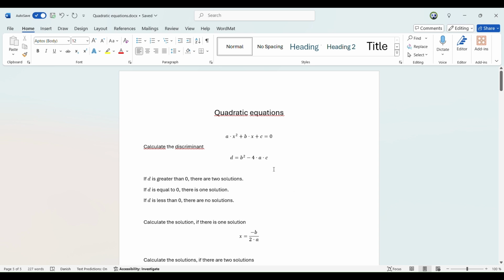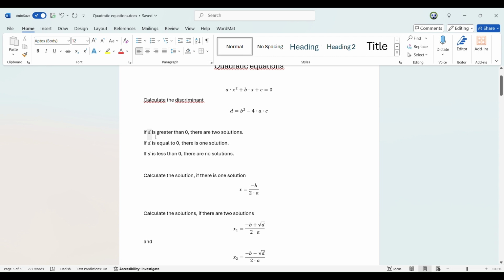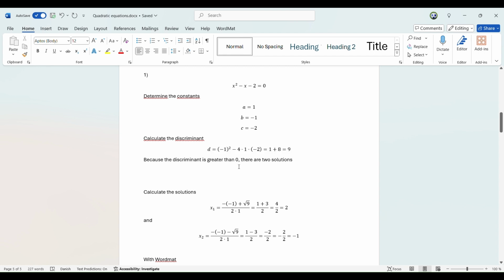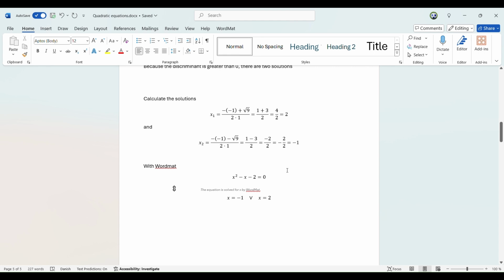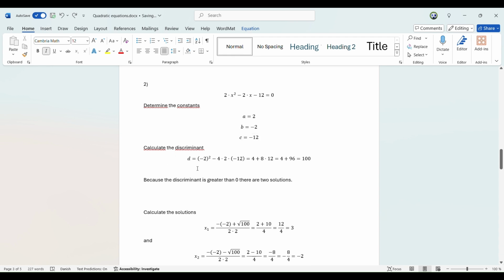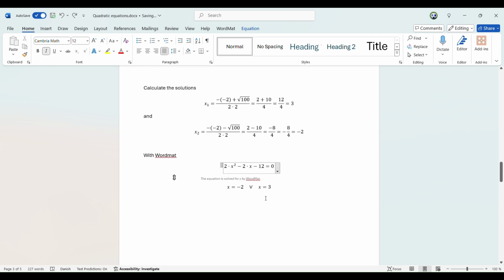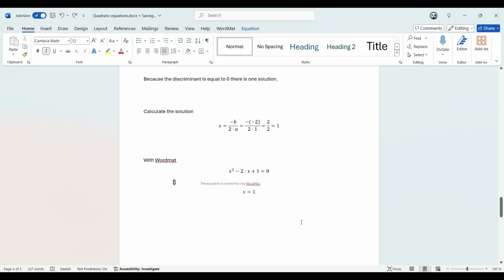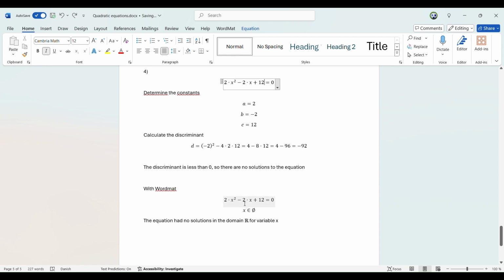Solving quadratic equations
In this video I show how to solve quadratic equations

0:00 - Intro to solving quadratic equations
2:17 - x^2 - x - 2 = 0
6:13 - 2x^2 - 2x - 12 = 0
9:28 - x^2 - 2x + 1 = 0
11:20 - 2x^2 - 2x + 12 = 0